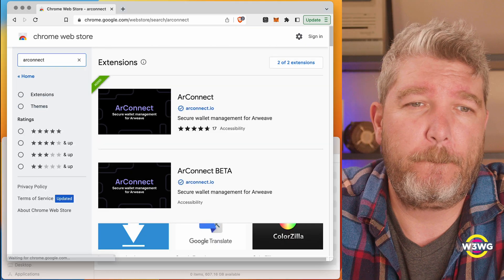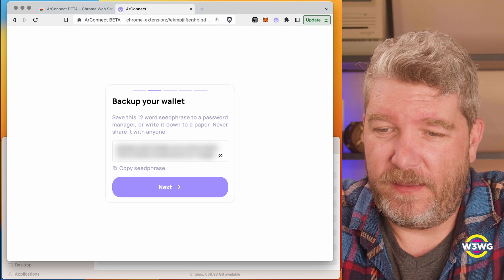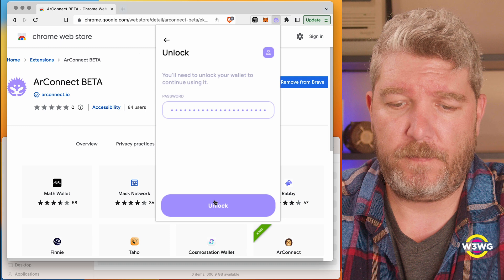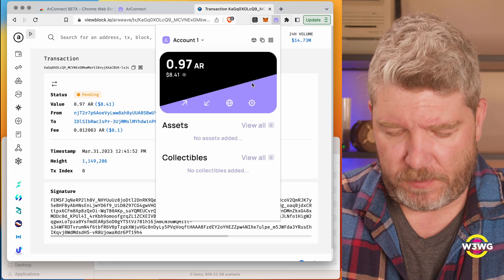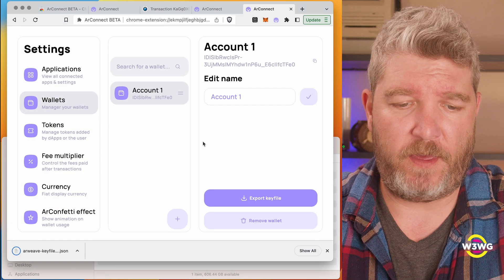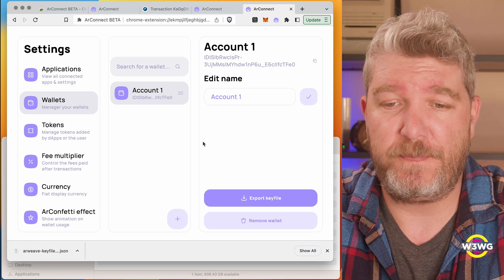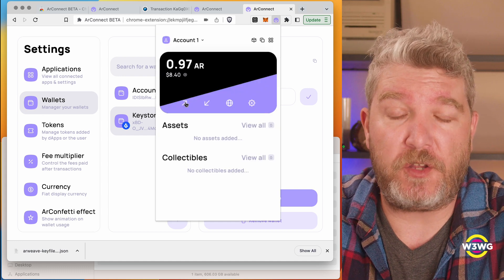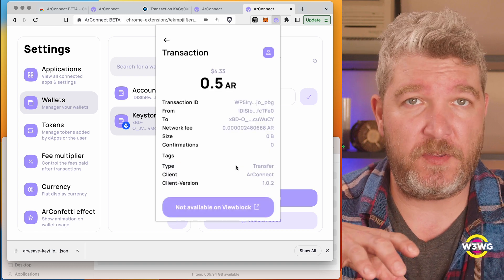Non-Custodial Wallets for Arweave: ArConnect and Keystone Pro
Devon James dives deeper into using Arweave, a protocol for permanent information storage. He walks viewers through the process of setting up and using two non-custodial wallets for storing and using Arweave tokens: ArConnect, a popular chrome browser extension, and the Keystone Pro, a hardware wallet that recently added support for Arweave. Devon explains the difference between custodial and non-custodial wallets and the importance of keeping tokens under personal control.

Web3 Working Group is a nonprofit organization that educates about web3 infrastructure and how it is distinct from cryptocurrency. We educate regulators and the public at-large about how web3 will permanently restore user control of cyberspace, replacing centralized control with transparent and permissionless protocols through incentives aligned with users. We focus on Blockchain / Cryptocurrency.